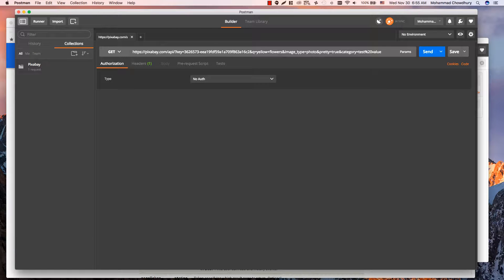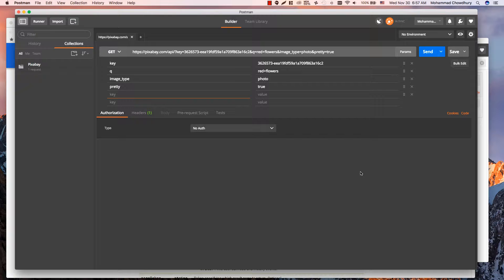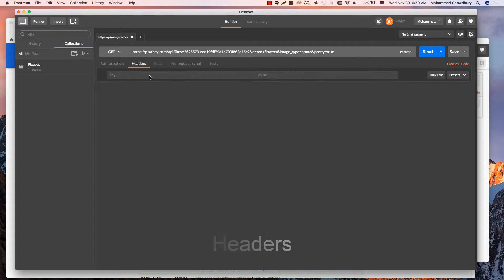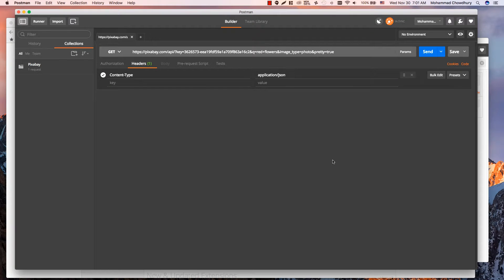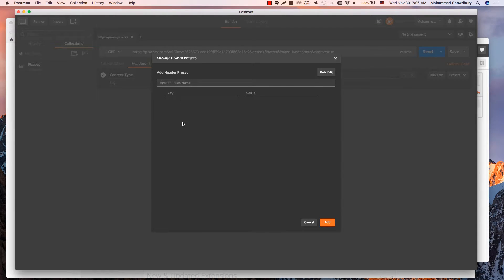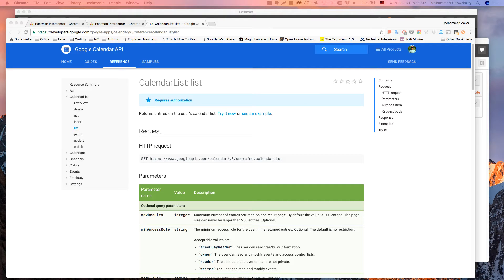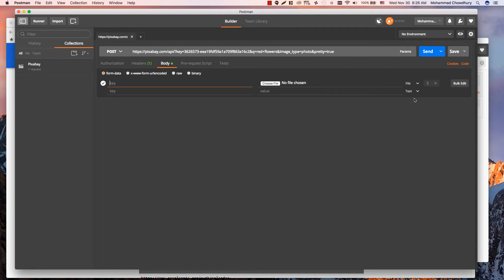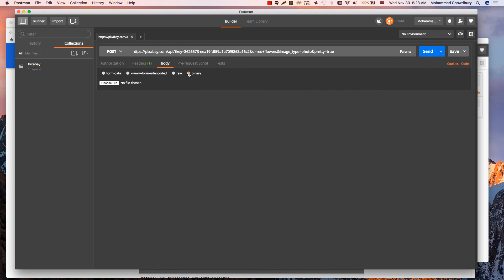Udemy Course Preview: RESTful API Testing with Postman - Sending API Requests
In this lecture I will discuss 4 main parts of sending API request. These are: URL, Headers, Method & Body.